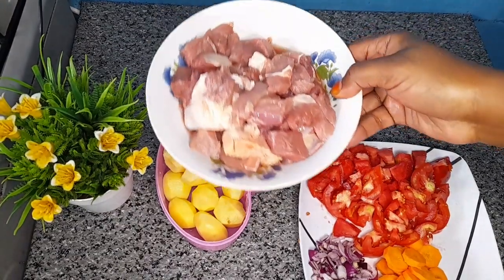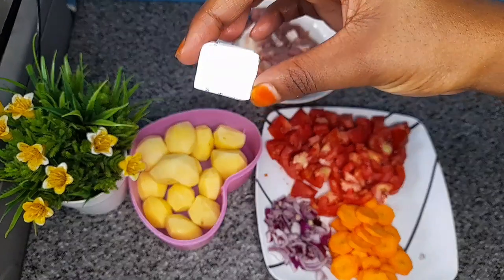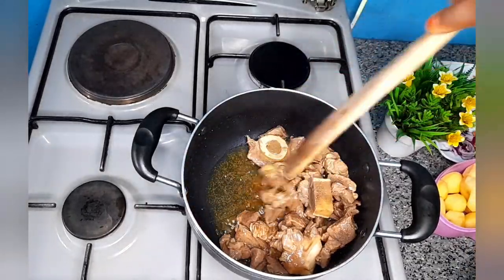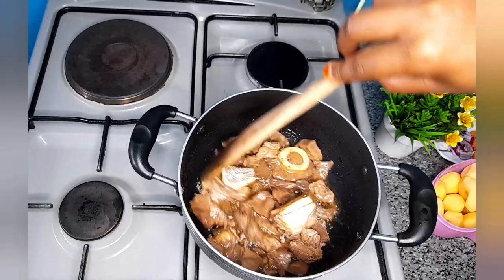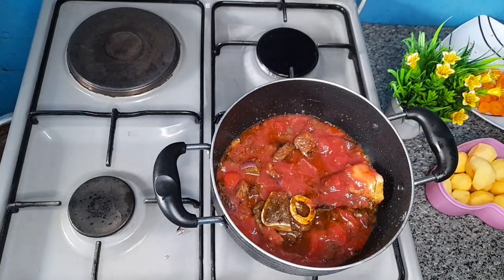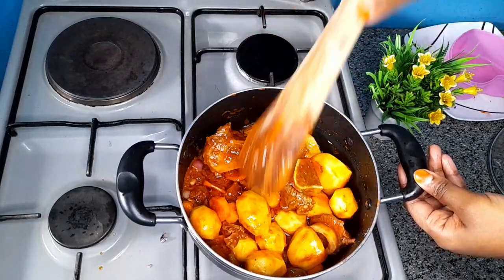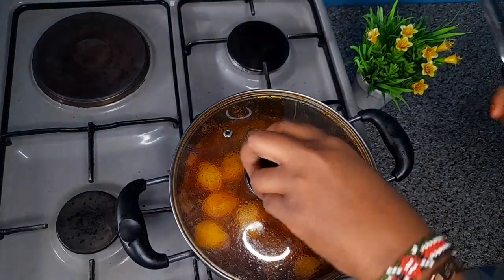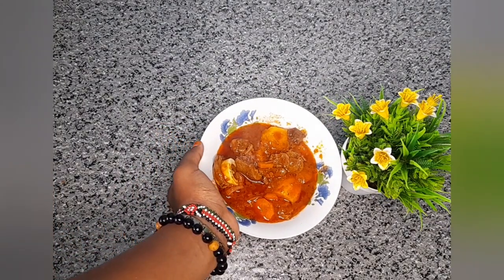Simple Beef Stew Recipe (Stew!) @phils_kitchen​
Beef Stew is one of simple and easiest to prepare. ...with this few ingredients you get to cook delicious Stew ever...you can try it out and come back with a feed back.

@Ruth k @phil's kitchen